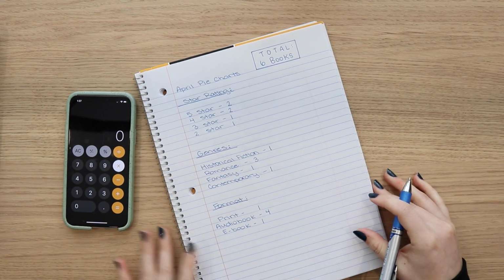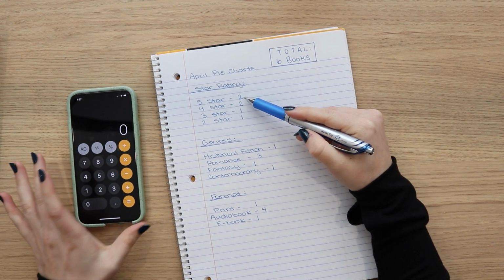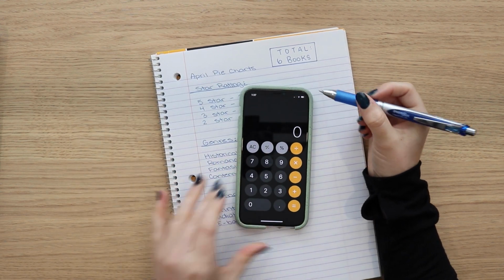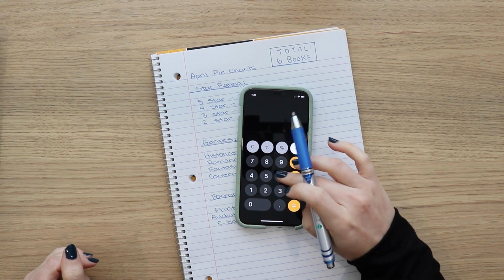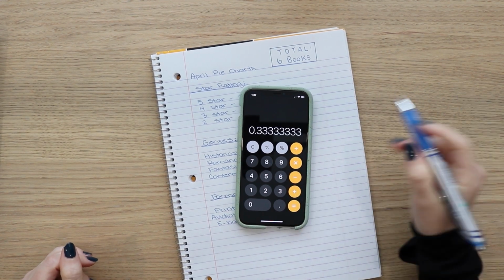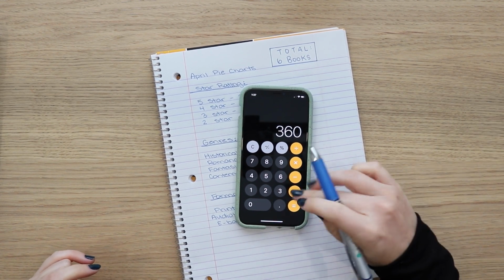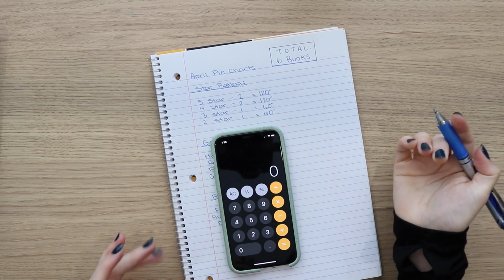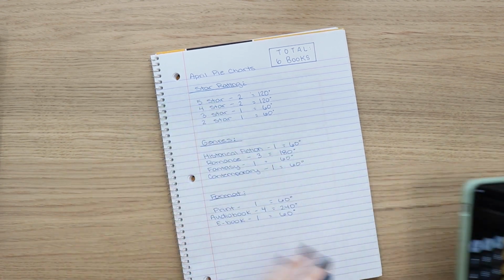Plan With Me: Mini Pie-Charts & April Reading Wrap-Up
I was asked to show how I make my mini pie-charts for my monthly wrap-up in my Always Fully Booked planner so in this video I share my April Wrap-Up and how I use that data to make mini pie charts for my star ratings, genres read and book format.

I was first inspired by @annareadsandplans on IG for the pie-chart idea